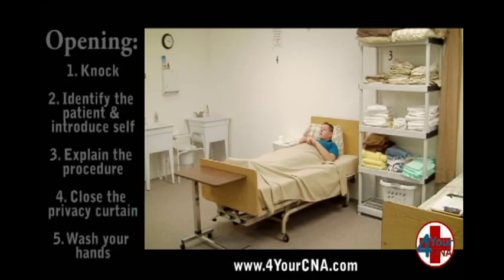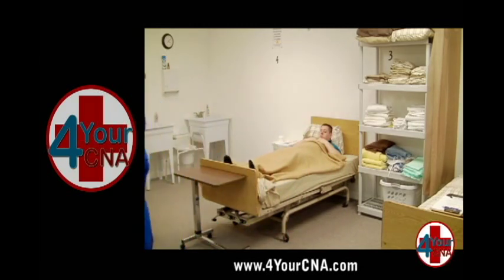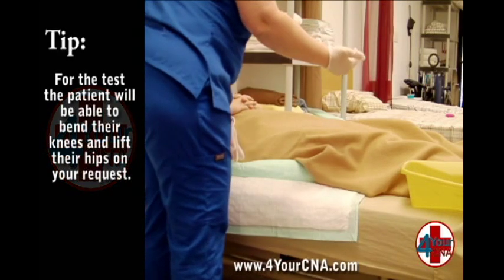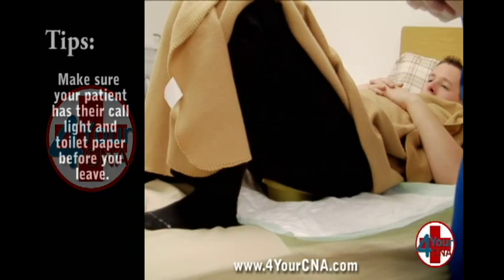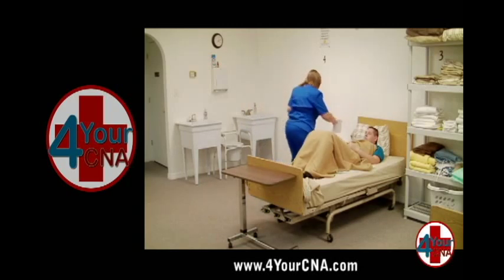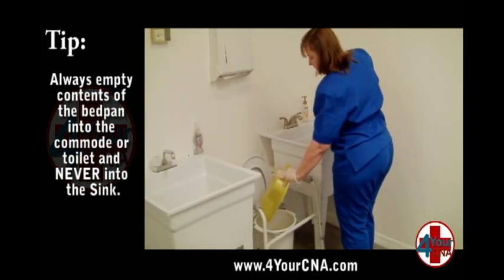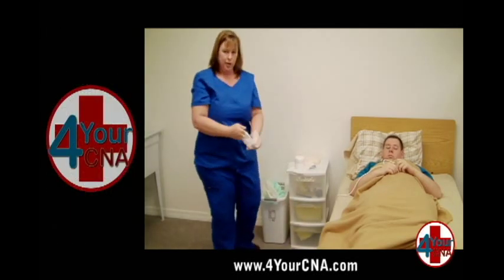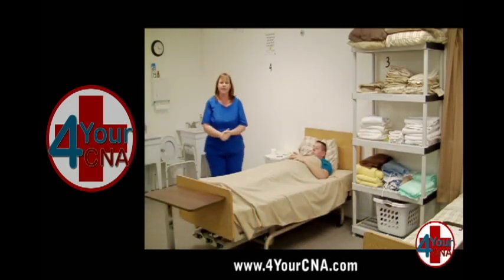Instructional Video for Assisting Resident with Bedpan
THIS IS AN OLDER VERSION OF THIS SKILL. 4YourCNA.org offers training videos, skills books, supply kits, practice tests and more! This video provides step by step instructions on how to perform this skill.  Learn the proper way to assist a patient in using a bedpan, as well as viewing how to properly clean and store your supplies. The Florida CNA Exam does not require measuring the urine for this skill.  Please be sure to view the demonstration video for this skill, which demonstrates how the skill should look when being performed for the CNA exam.  This skill is one of the 21 testable skills on the Florida State CNA exam and is also used in RN and LPN training.  Additional resources can be found at 4YourCNA.org.  All donations are appreciated and help keep these videos free!